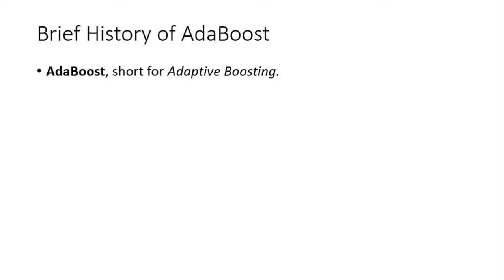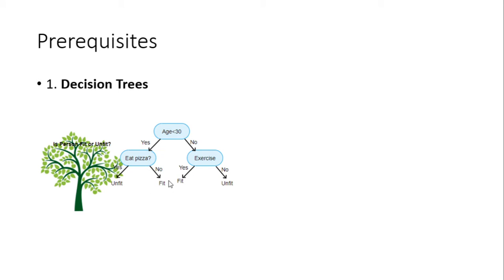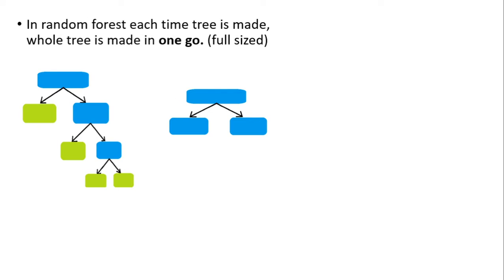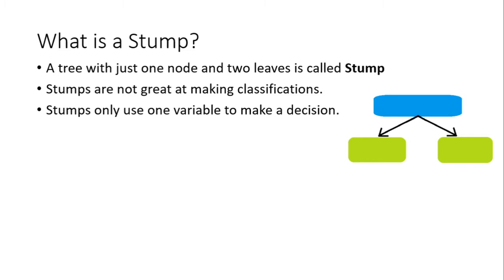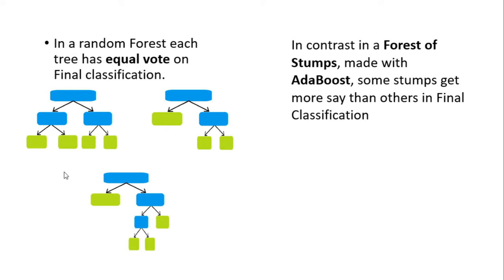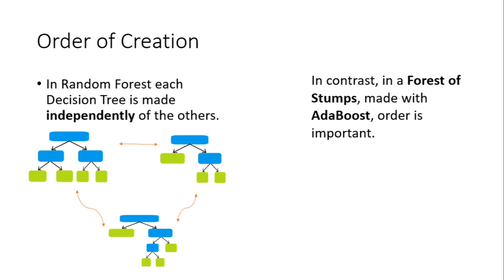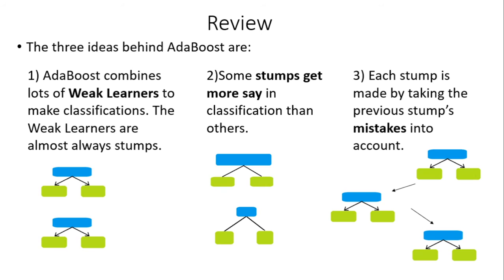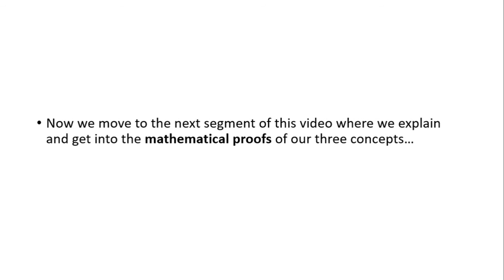Introduction to Adaboost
These videos on AdaBoost were made by :

Akhil Vaid
Dalip Patra
Vaibhav Sharma

Mrs Shampa Chakravorty (Head Professor in Netaji Subhash University of Technology)